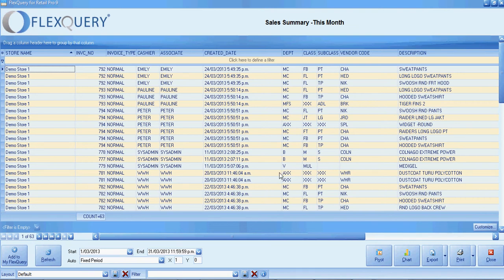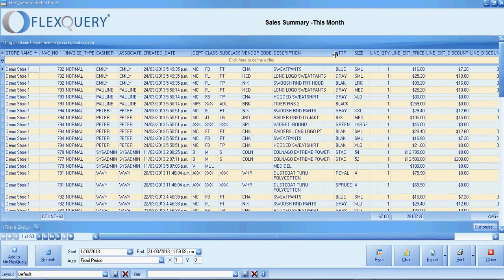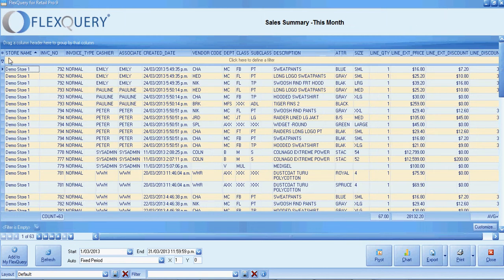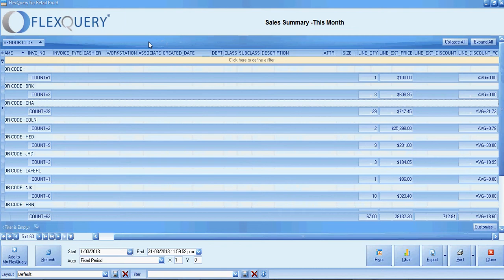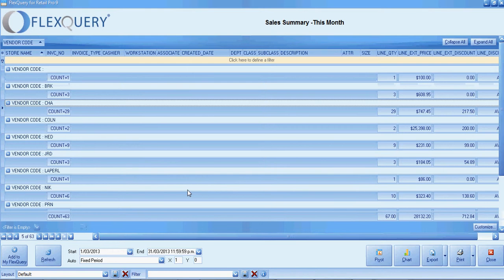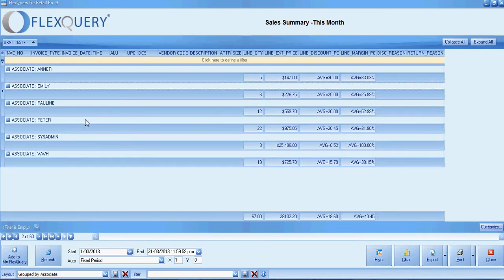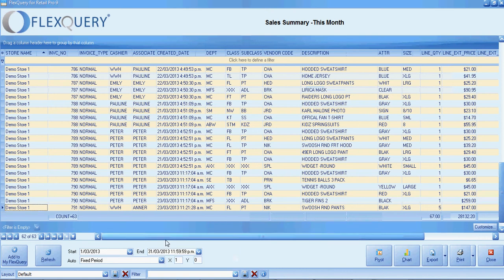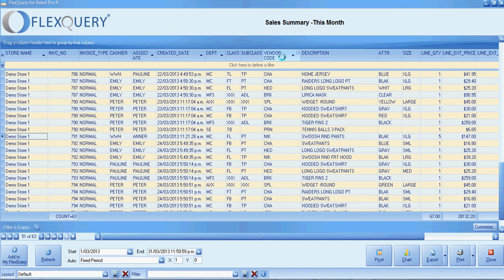Creating layouts in FlexQuery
Tutorial showing how a FlexQuery layout can be created.